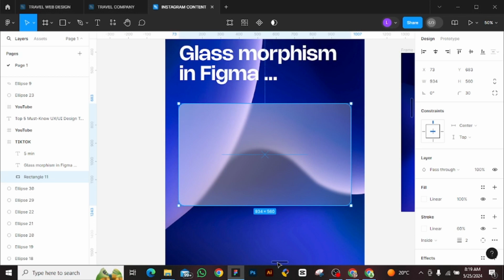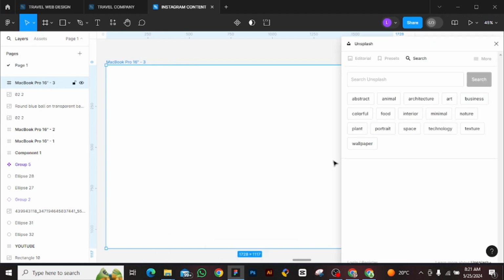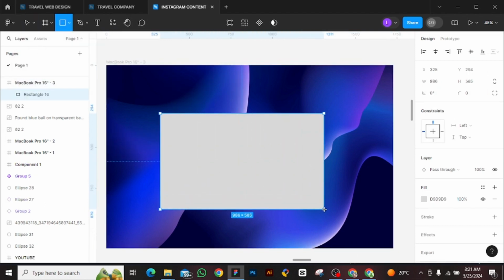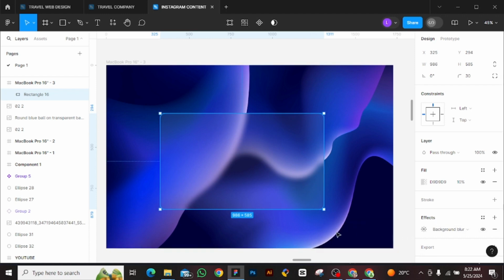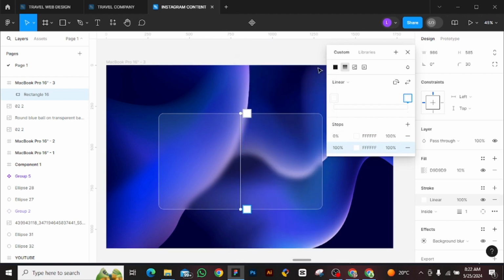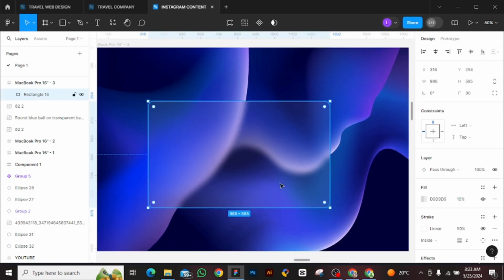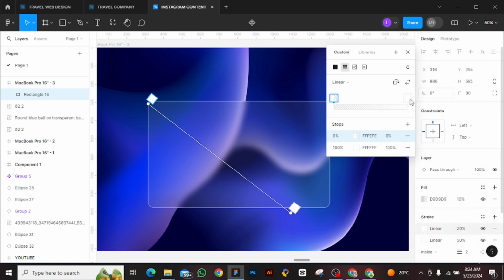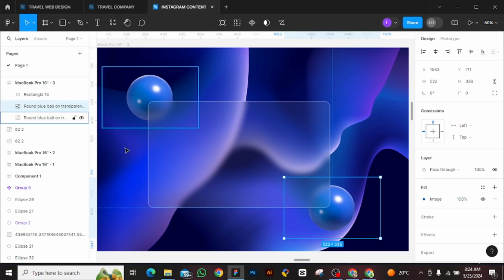Glass morphism in Figma Under 2 Min.(Part 02): Easy & Simple Tutorial For Beginners.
Unlock the secrets of Glassmorphism in Figma with this quick and easy tutorial for beginners! 🚀 In just under 2 minutes, I'll show you how to transform basic shapes into stunning, frosty designs. Learn the secrets of background blur, gradients, and more to elevate your design game with this sleek and trendy style. Experiment and add your unique touch to create captivating glassy designs. Don't miss out on mastering Glassmorphism – the modern look that's taking the design world by storm.✨